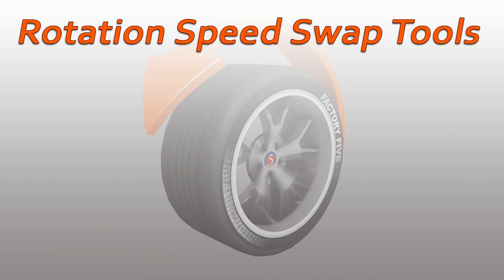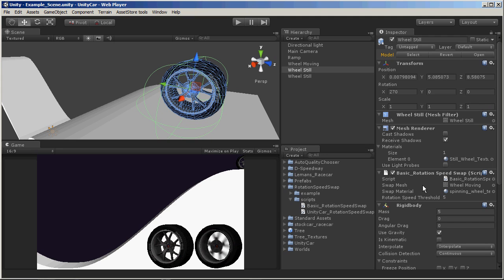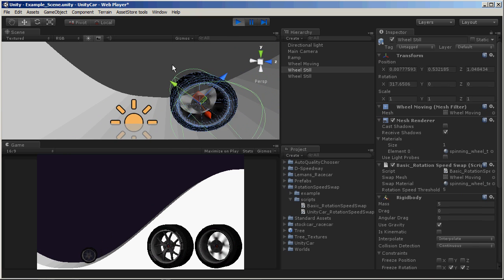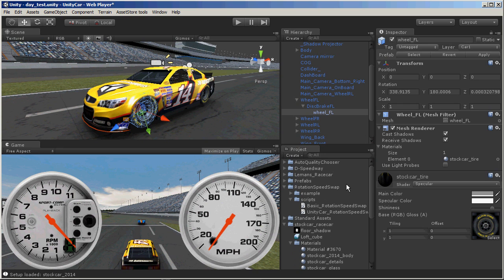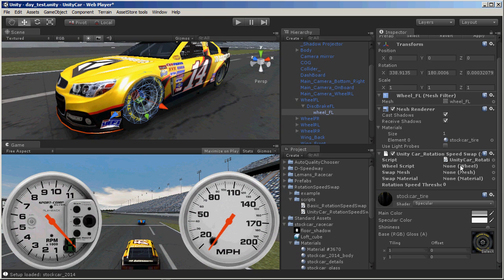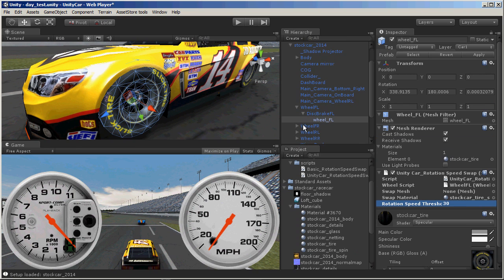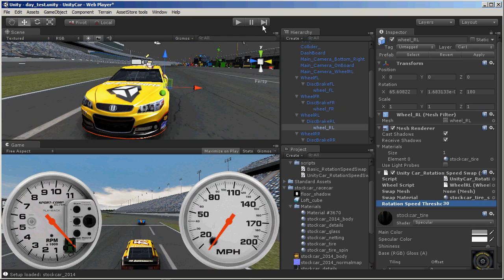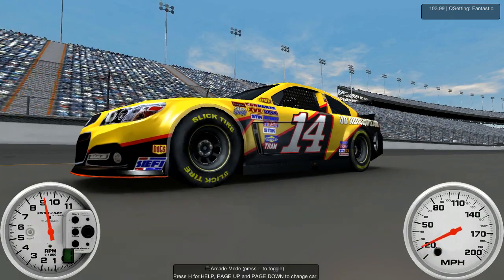Unity 3D Script: Swap models/materials on wheels to simulate the look of speed.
This script allows you to avoid the "wagon wheel" effect that you will see in a racing game when the wheel rotation speed lines up with the users frame rate.